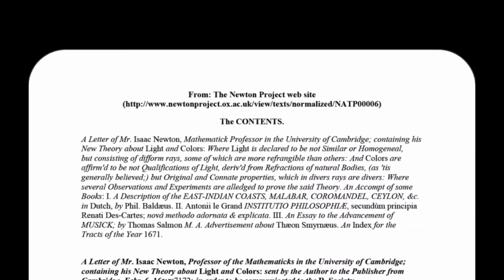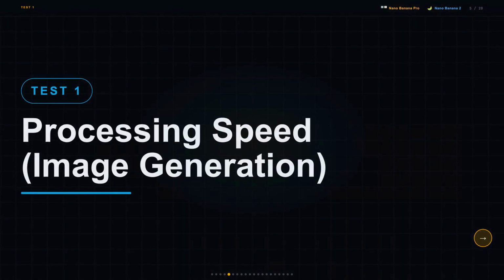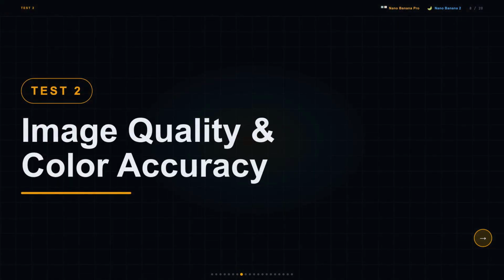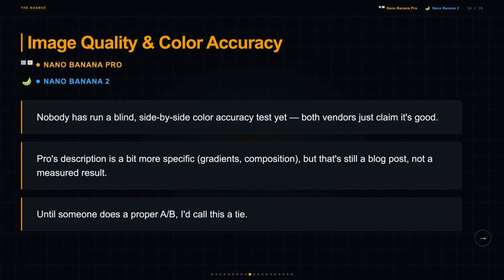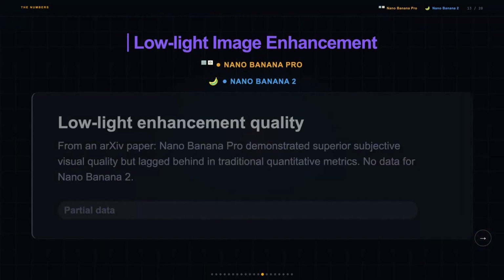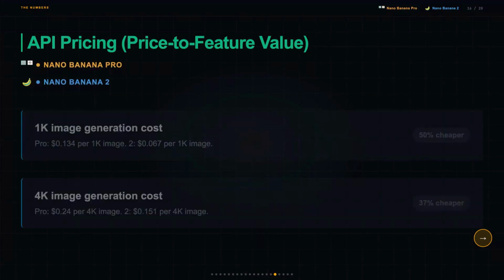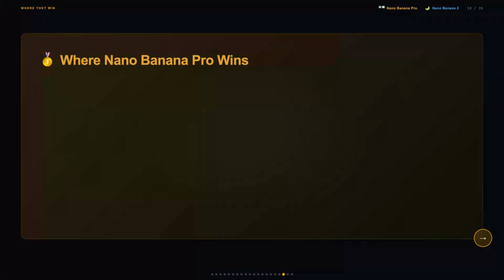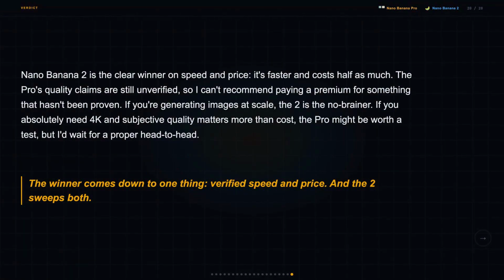Nano Banana Pro vs Nano Banana 2: Is the Upgrade Worth It?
In this video, I compare Nano Banana Pro and Nano Banana 2 across the areas that matter most, including performance, features, value for money, speed, ease of use, and overall capability. You'll see how both products perform in real-world scenarios, where each one excels, and the trade-offs you should consider before choosing the right product. Whether you're looking for the latest upgrade or deciding if it's worth the investment, this comparison covers everything you need to know.

The Nano Banana Pro offers premium features and superior performance, making it the best choice for users who demand cutting-edge technology. However, the Nano Banana 2 provides exceptional value for the price, delivering solid performance at a more accessible price point. If you're on a budget, Nano Banana 2 wins on price-to-performance, but if you want the absolute best, Nano Banana Pro delivers raw capability.

Watch until the end for my final verdict on Nano Banana Pro vs Nano Banana 2 and which I recommend for most users.